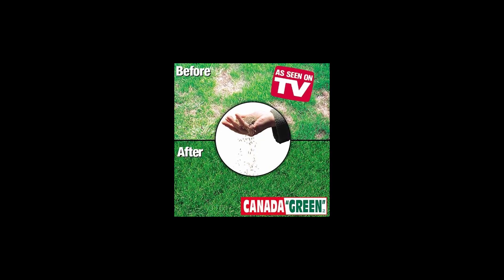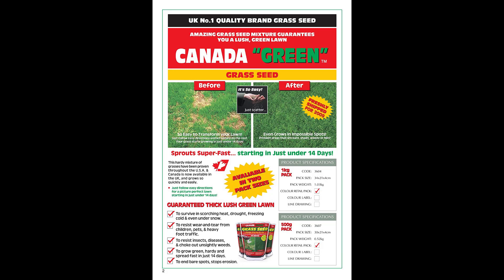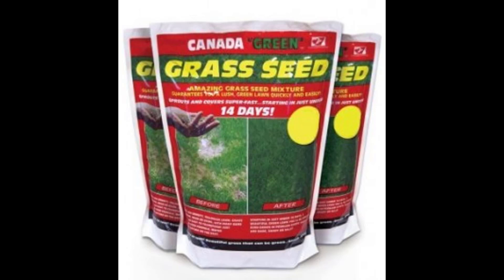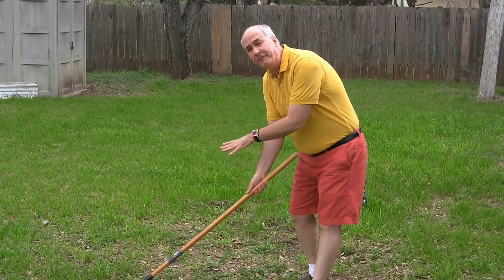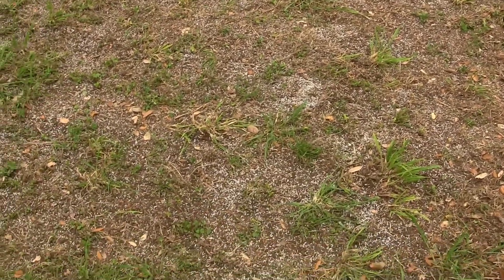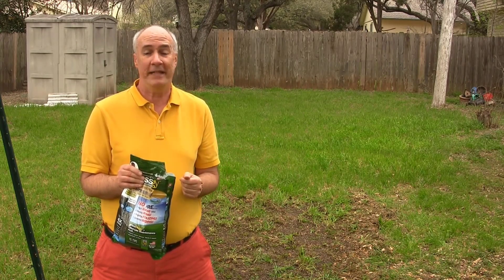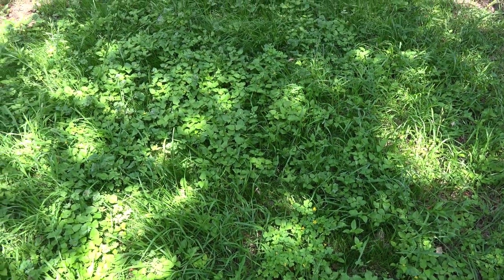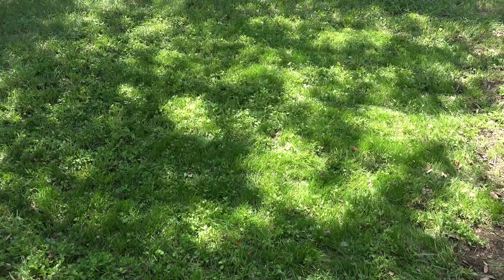Canada Green Perfect Grass Review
Watch the overview here:
- Canada Green Grass Video Review
- Grass Seed Review
- Canada Green Perfect Grass Video Review
- Canada Green Grass Website